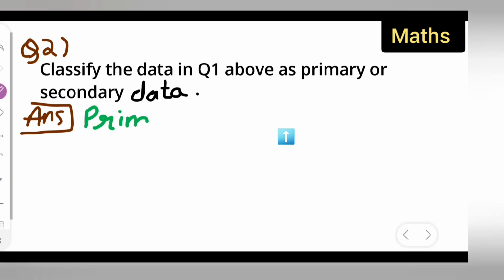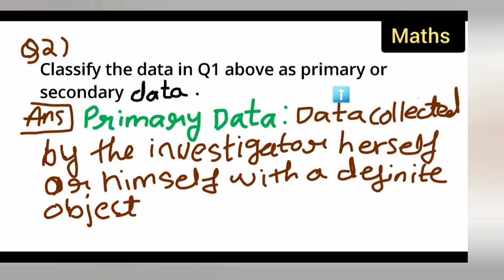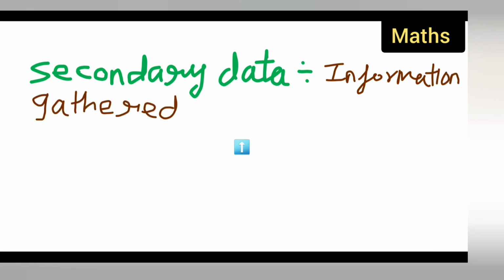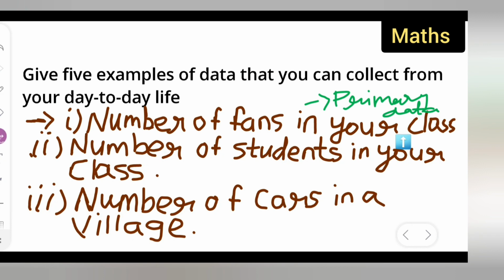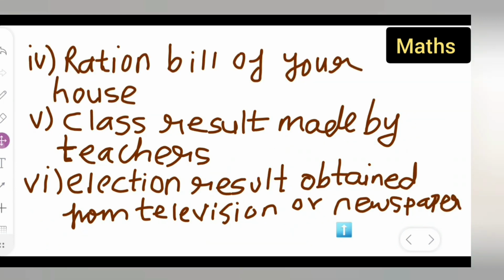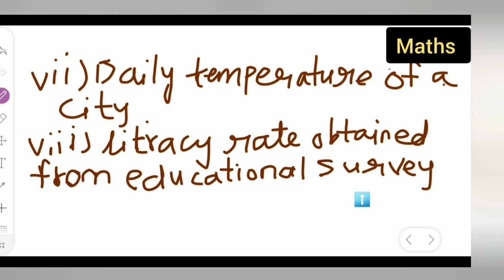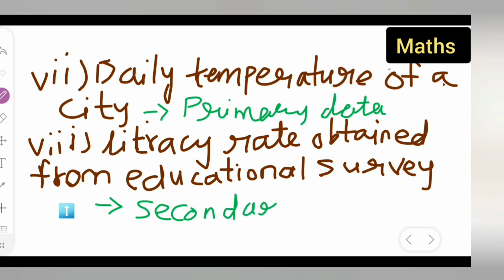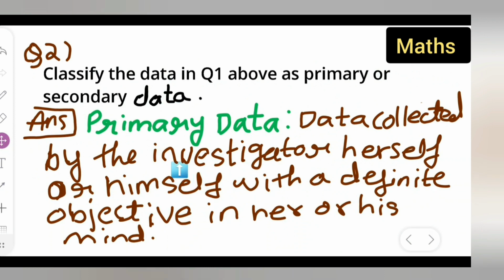class 9th maths | chapter 14 statistics | Ex14.1 Q2 Classify the data in Q1 as primary or secondary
class 9th maths | chapter 14 statistics | Ex14.1 Q2
Classify the data in Q1 above as primary or secondary

playlist ⬇️ statistics class 9th maths